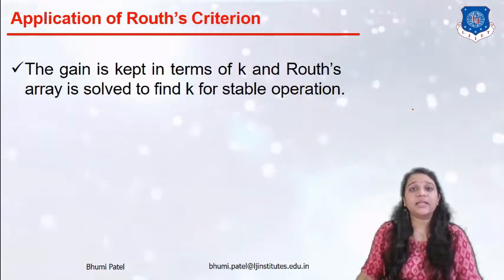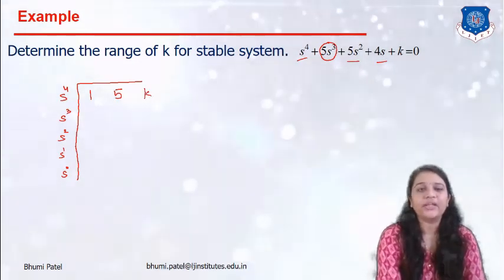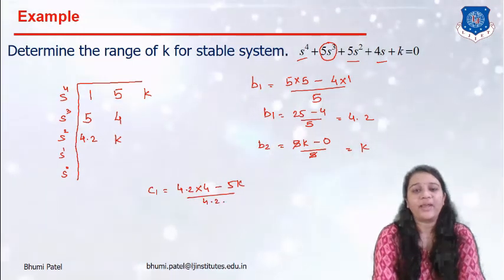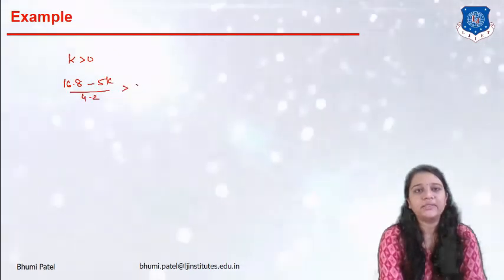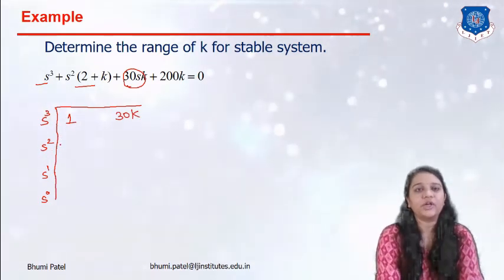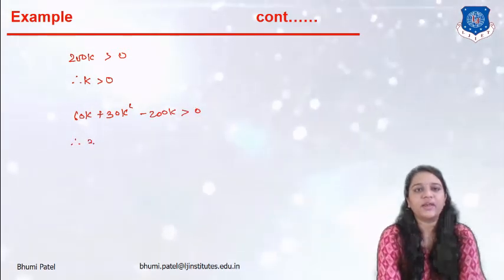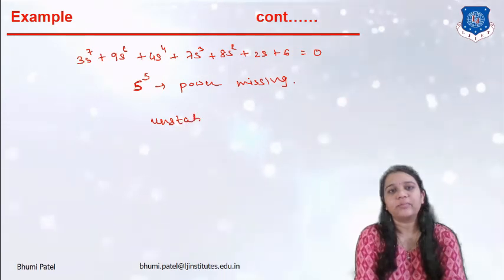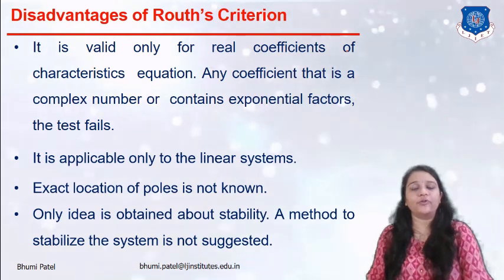CS_SESSION 29_Routh Hurwitz stability criteria_part 3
write down condition for stable system.
application of Routh stability criteria.
Advantages of Routh stability criteria.
disadvantages of Routh stability criteria.
how we overcome the Routh stability criteria.
write down condition for unstable system.
how gain is affected to the stability?